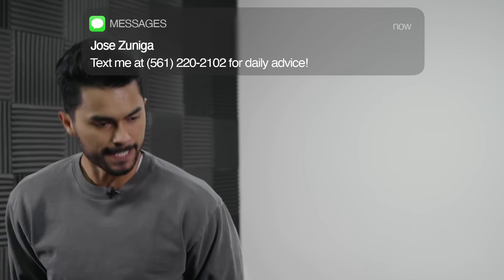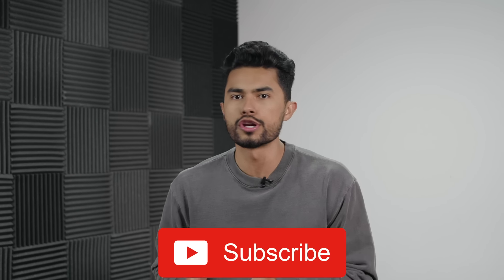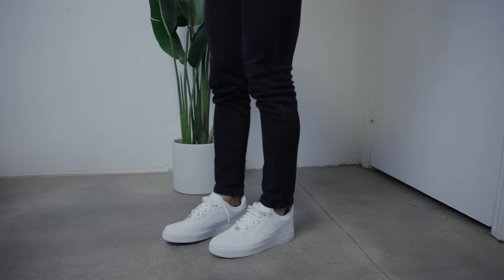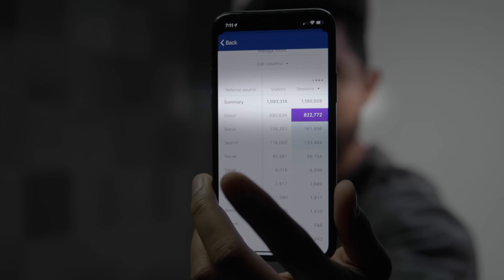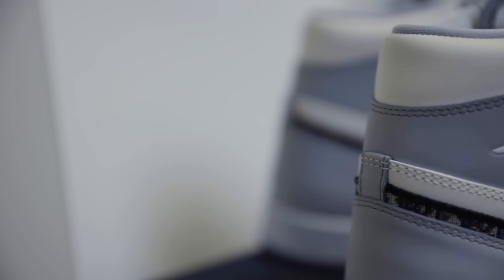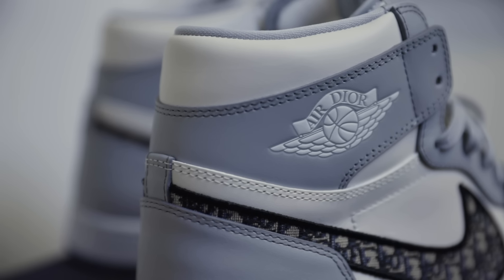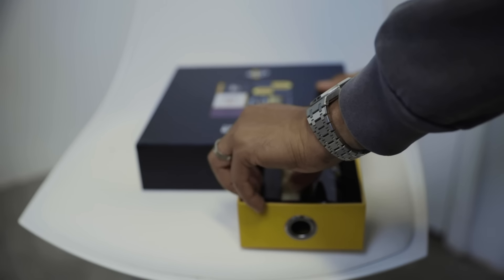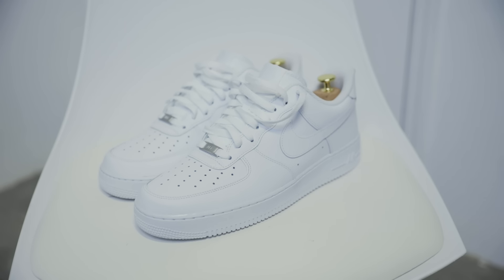5 Reasons You SHOULDN’T Wear Air Force 1s | You're Wearing them WRONG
To win the DIOR Jordan 1s:
1. Style your BEST fit using at-least 1 ESNTLS piece in your outfit
2. Post on IG or tiktok and tag @esntls5133 and ESNTLS the team can see it!
3. Winner announced 9/27!
P.s. the ESNTLS piece can be from ANY collection we have dropped...if you dont have any pick one up and join the challenge!

Our Address is:
10380 SW Village Center Dr., 240